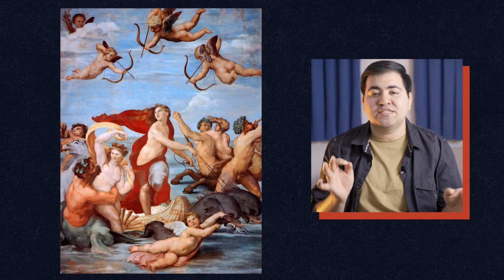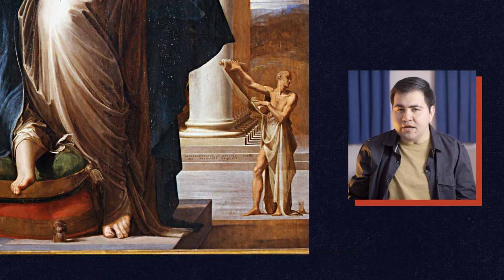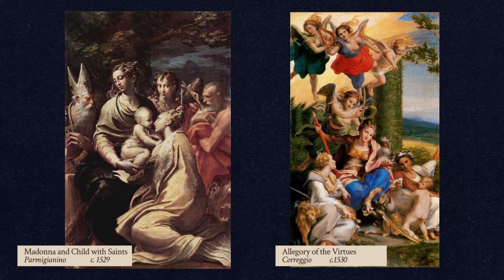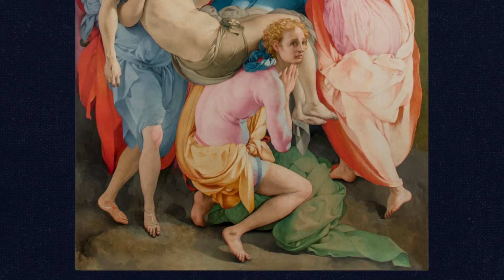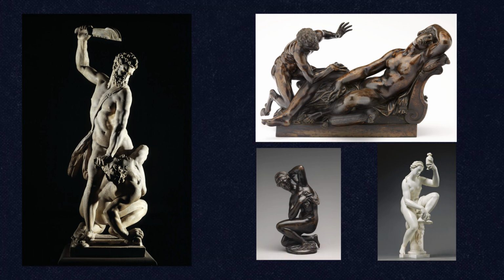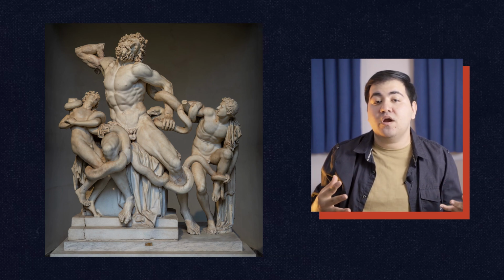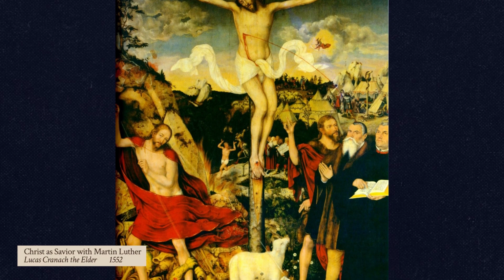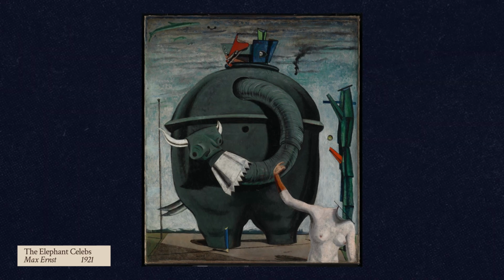Why is her neck SO LONG?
Let's explore the world of Mannerism, the art movement that broke the rules of balance and proportion in favor of elegance, emotion, and exaggeration. We’ll see how Mannerist painters like Pontormo, Parmigianino, and El Greco defied the rigid structures of Renaissance art and paved the way for future artistic rebellions. Plus, we'll even uncover what a Mannerist salt and pepper shaker has to do with all of this!

📘 Sources:
This essay was mainly based on:
• “Social History of Art, Volume 2: Renaissance, Mannerism, Baroque
• Jean Robertson, Deborah Hutton, Cynthia Colburn. “The History of Art A Global View”.
• Fred S. Kleiner. “Gardner’s Art Through the Ages”.
• Babette Bohn and James M. Saslow. “A Companion to Renaissance and Baroque Art”

Chapters:
00:00 Intro
00:36 Classic vs Mannerist
04:18 Mannerism
04:20 Mannerist Sculptures
08:01 Roots of Mannerism
11:36 Wrap up
12:35 Thank you!